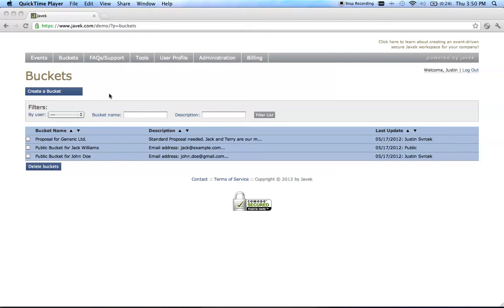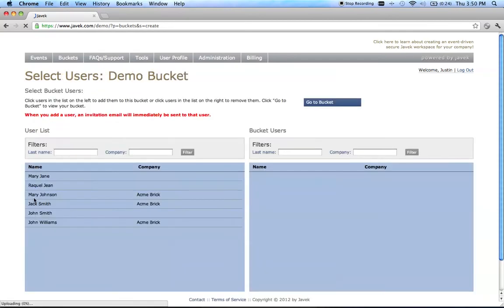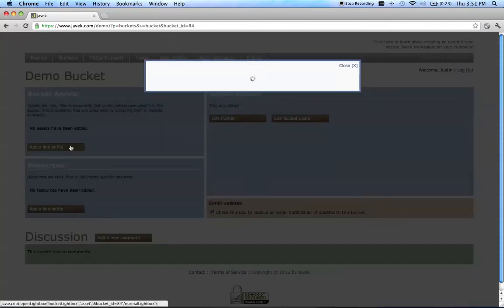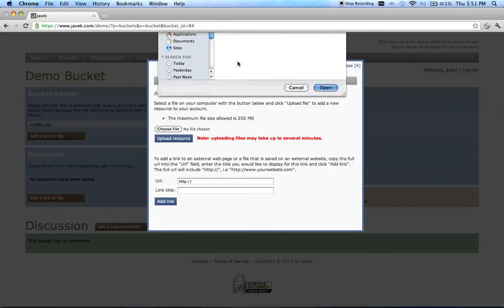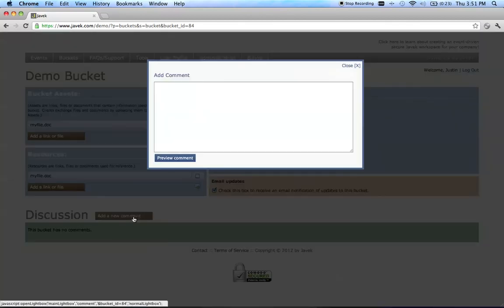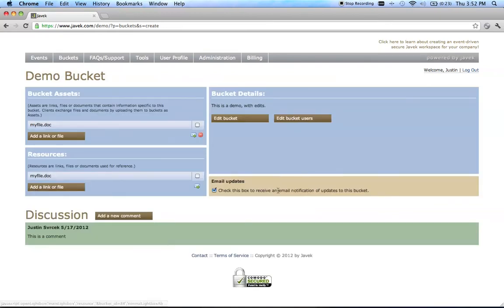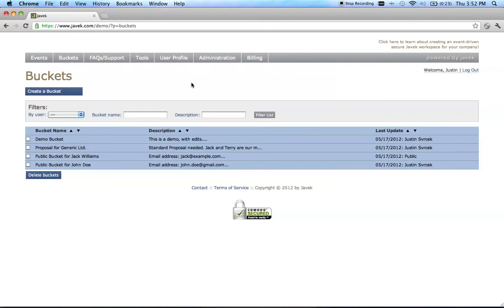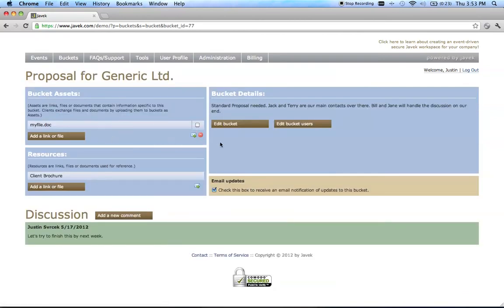How to use Buckets in Javek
An overview of how to use buckets.

for more information.